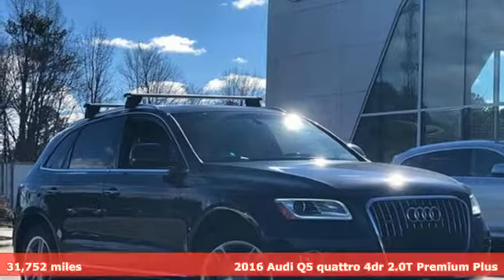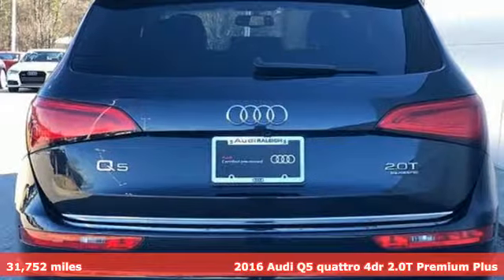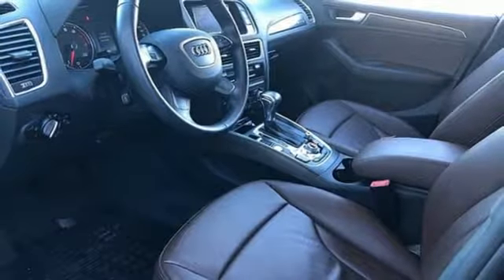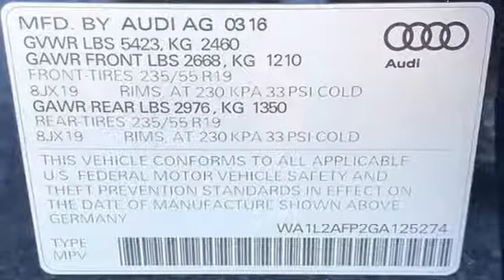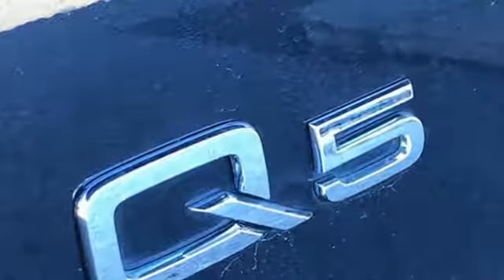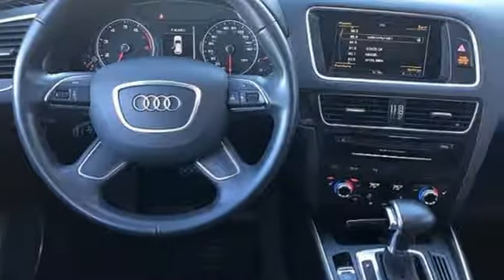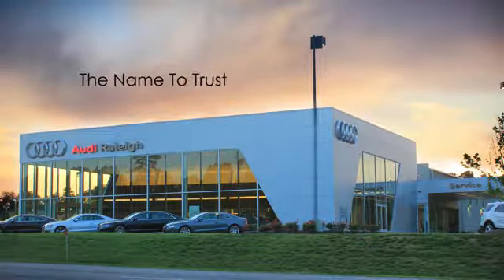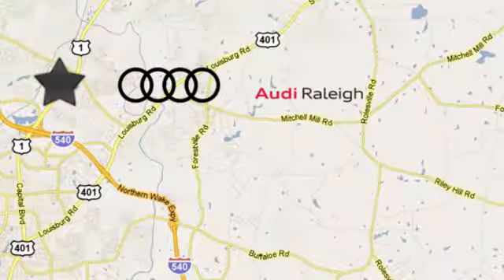Certified 2016 Audi Q5 Raleigh Chapel Hill, NC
Year: 2016
Make: Audi
Model: Q5
Trim: quattro 4dr 2.0T Premium Plus
Engine: 2.0L 4 Cylinder Engine
Transmission: AUTOMATIC
Color: Moonlight Blue Metallic
Interior: Chestnut Brown
Mileage: 31752
Stock #: DP29268
VIN: WA1L2AFP2GA125274
Audi Certified, Superb Condition, LOW MILES - 31,752! EPA 28 MPG Hwy/20 MPG City! Nav System, Moonroof, Heated Leather Seats SEE MORE! KEY FEATURES INCLUDE: Leather Seats, Sunroof, Panoramic Roof, All Wheel Drive, Power Liftgate, Rear Air, iPod/MP3 Input, Bluetooth, Dual Zone A/C, Brake Actuated Limited Slip Differential, Heated Leather Seats Rear Spoiler, Remote Trunk Release, Privacy Glass, Steering Wheel Controls, Child Safety Locks. OPTION PACKAGES: TECHNOLOGY PACKAGE Bang & Olufsen Sound System, 14 speakers and 505 watts w/Dolby Digital 5.1 and noise compensation, Audi Parking System Plus w/Rear View Camera, front and rear acoustic sensors, Audi Side Assist Lane change assist, operates at speeds above 19 mph, visual warnings located in exterior mirror housings, Radar technology located behind rear bumper (not visible), Can be turned off, Audi Connect w/Online Services, Radio: MMI Navigation Plus System, TFT color, WVGA, 7 display screen (user-friendly control interface), control knob w/joystick and buttons in center console, Audi connect , Bluetooth streaming audio, HD Radio technology, in-dash single CD player plus DVD capability, SiriusXM Traffic and voice control system, Color, PREMIUM PLUS PACKAGE Heated Auto-Dimming & Power-Adjustable Mirrors, power folding, Aluminum Trunk Edge Trim & Door Sills, Auto-Dimming Interior Mirror w/Digital Compass, 3-Step Heated Front Seats, Audi Advanced Key Non-Smoker vehicle, Local Trade-In WHY BUY FROM US: Audi Raleigh is the premier dealership location for the best deals on both new and used cars in the Raleigh, North Carolina area. We have a strong and committed sales team and factory-certified technicians with years of experience satisfying customer's needs. Pricing analysis performed on 1/4/2019. Horsepower calculations based on trim engine configuration. Fuel economy calculations based on original manufacturer data for trim engine configuration. Please confirm the accuracy of the included equipment by calling us prior to purchase.

Address:
4000 Capital Hills Drive